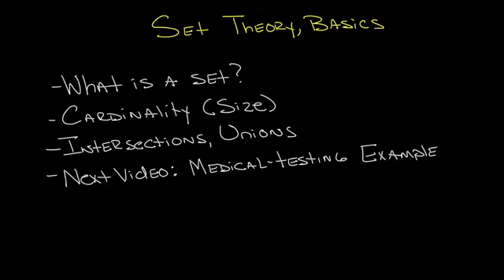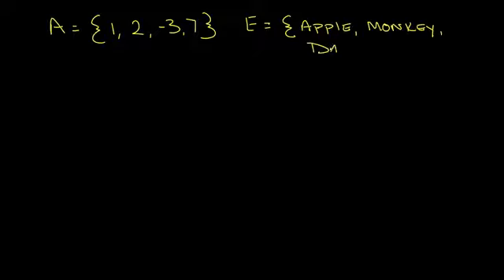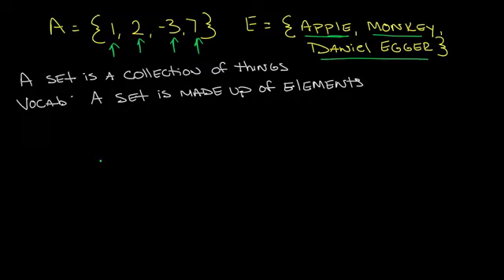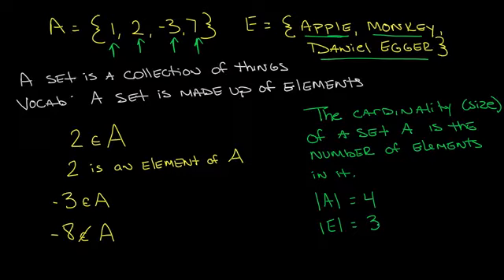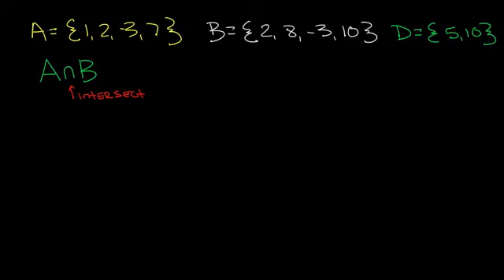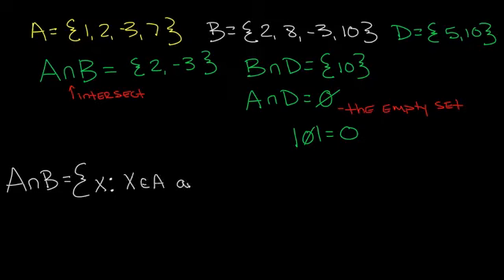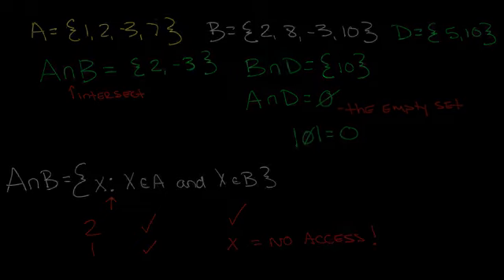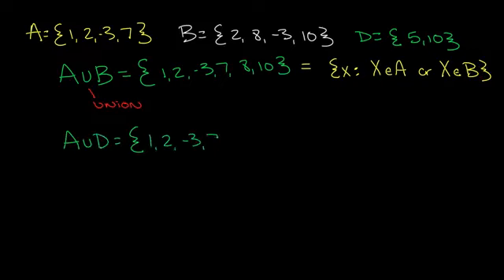1 Sets Basiscs and Vocabulary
Learn about basic concepts of sets.